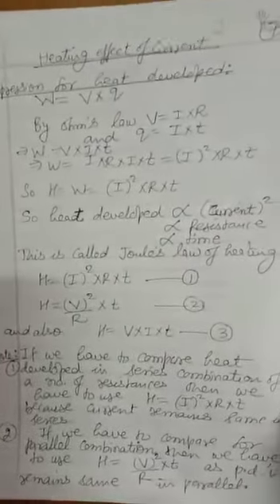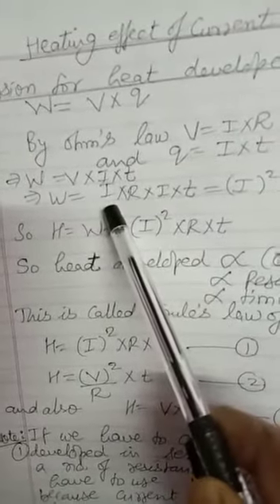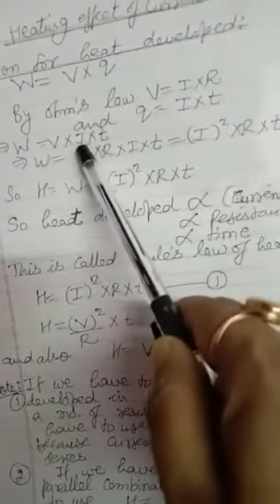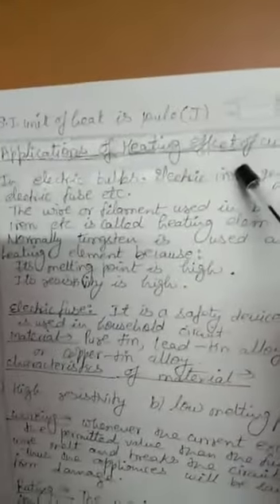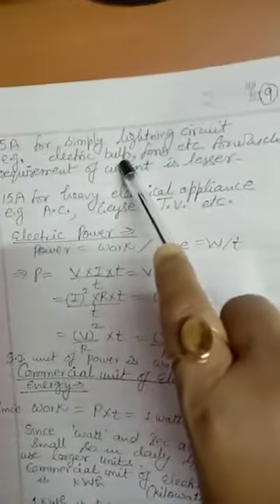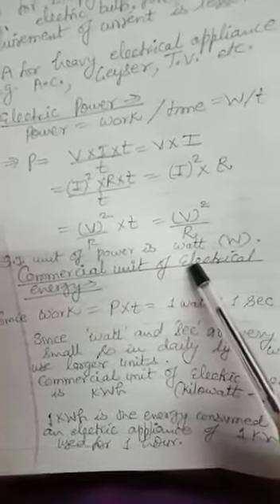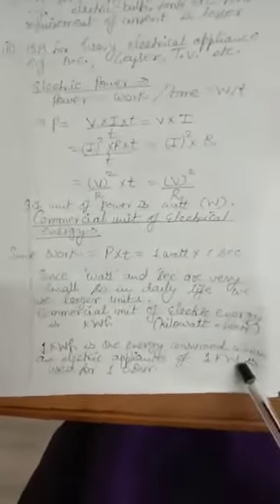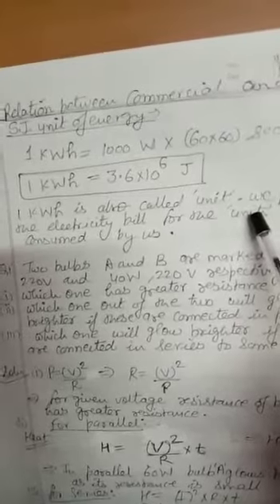Heating effect of current class x phy